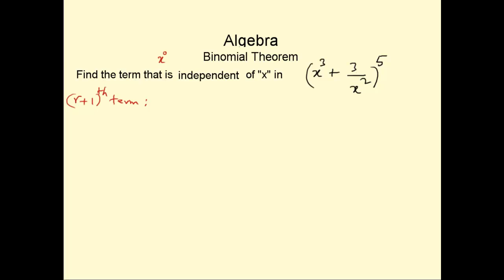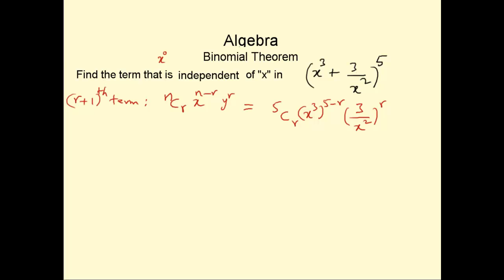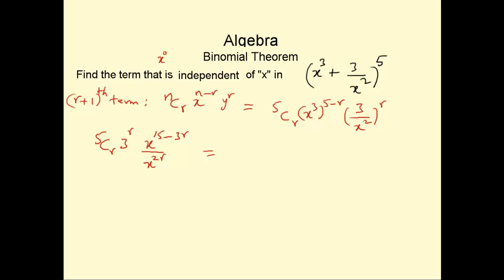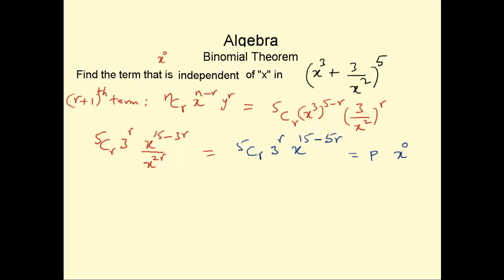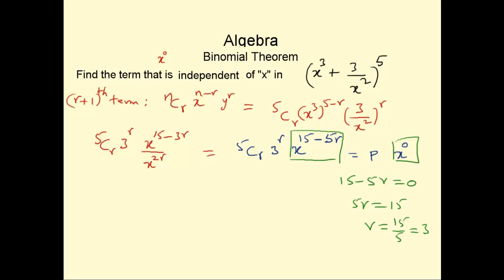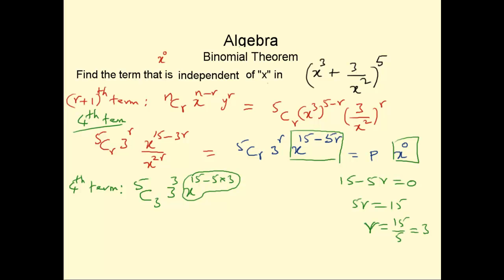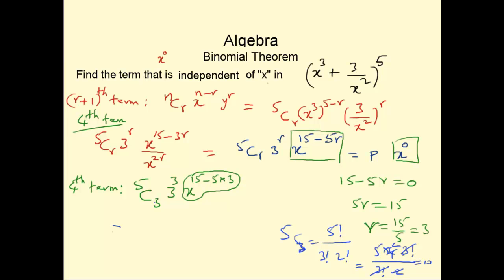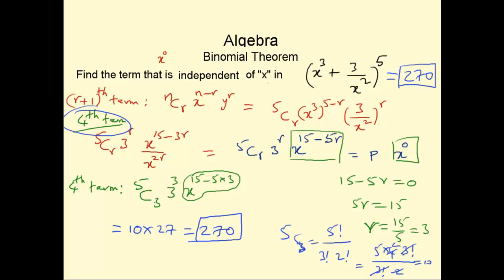Algebra Binomial Theorem practice-12